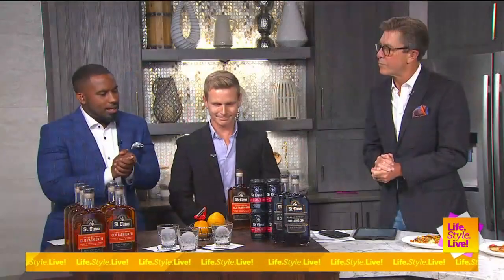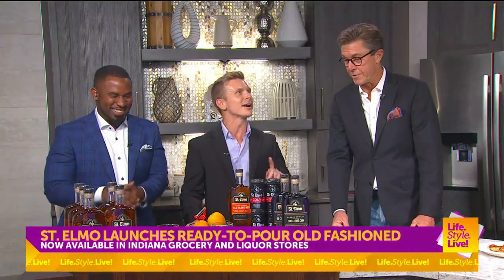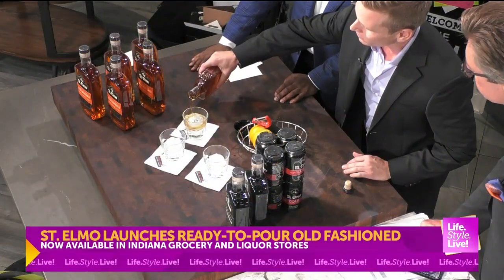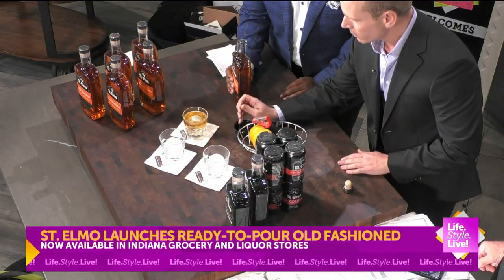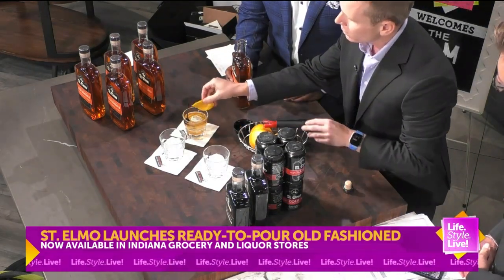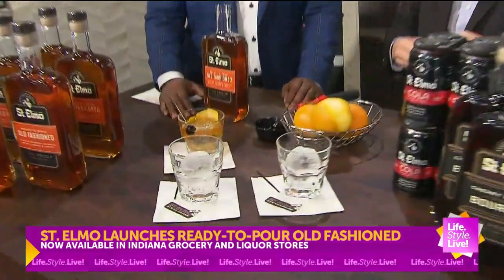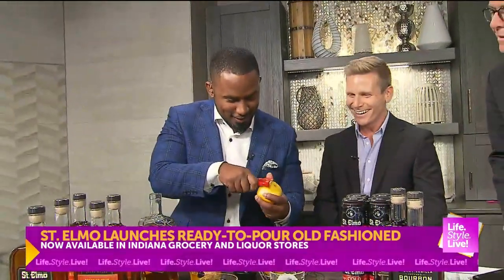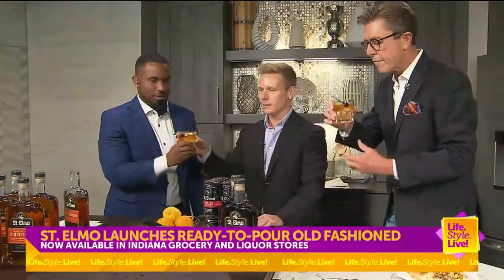"Life.Style.Live!": St. Elmo Steak House cocktails